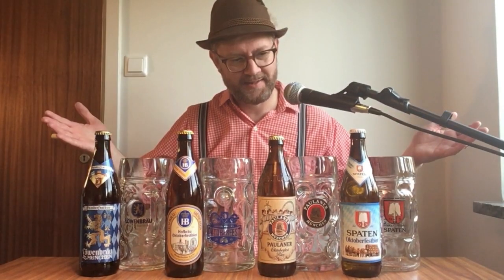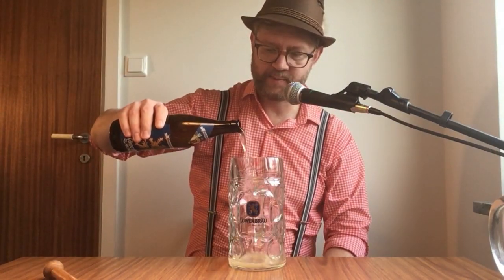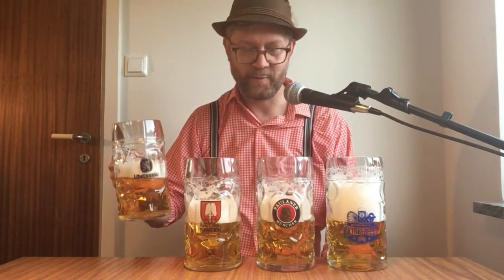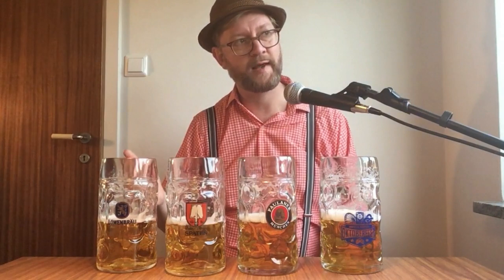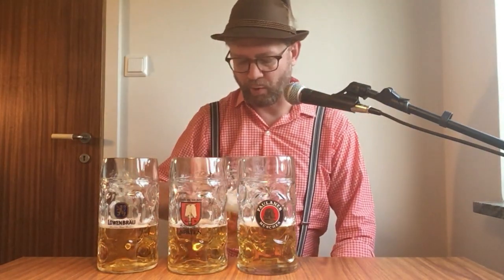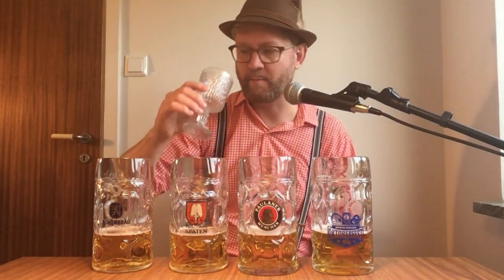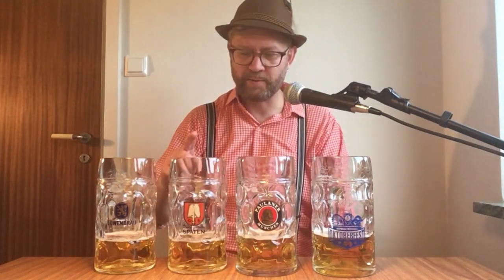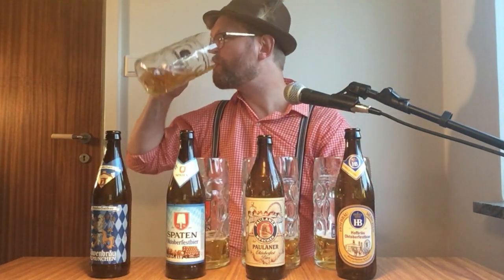"Official" Oktoberfest Beer Comparison!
Today we compare 4 official German Oktoberfest beers:

Löwenbräu Oktoberfestbier, 6.1% ABV
Spaten Oktoberfestbier, 5.9% ABV
Paulaner Oktoberfestbier, 6.0% ABV
Hofbräu Oktoberfestbier, 6.3% ABV

Chapters:
00:00 Beer presentation
01:22 Pour
02:42 Aroma
04:24 Taste
09:13 ABV
09:35 My favorite